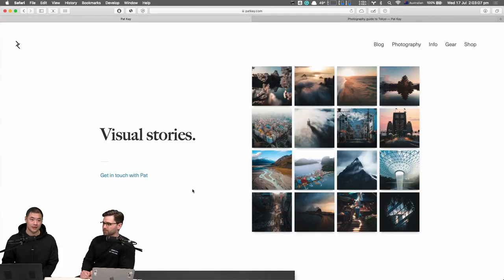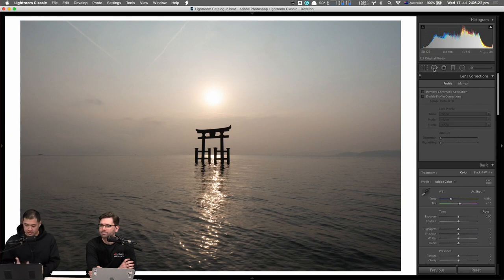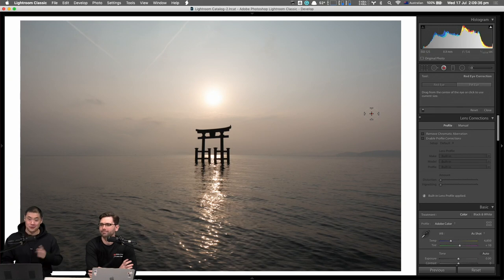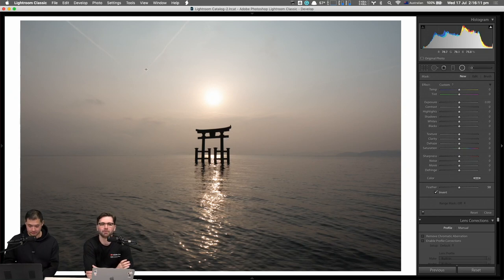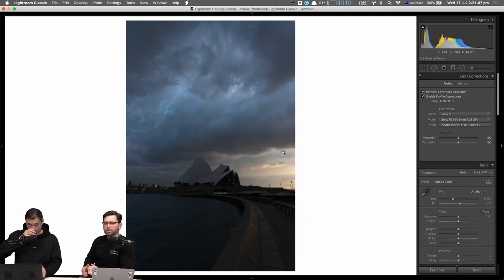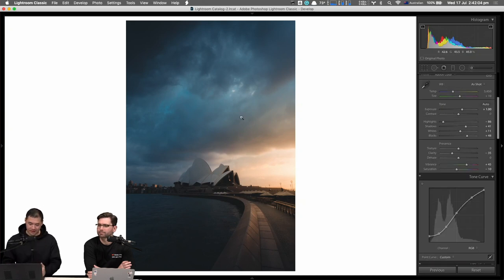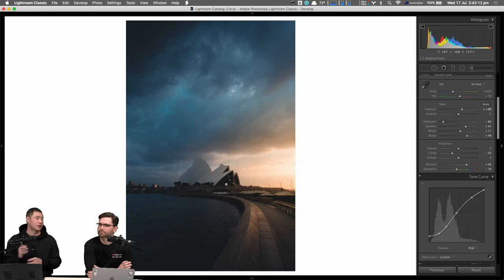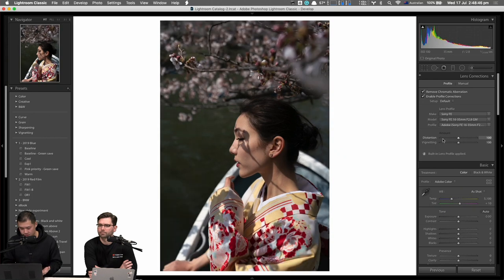Adobe Live Episode 40: Lightroom with Pat Kay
Lightroom’s super powerful local adjustments can easily turn a good image into a great one if you know how to use them. In this episode, you’ll learn from travel photographer and blogger Pat Kay who'll show you how to give your images an ‘X-factor’ you can use over and over again!